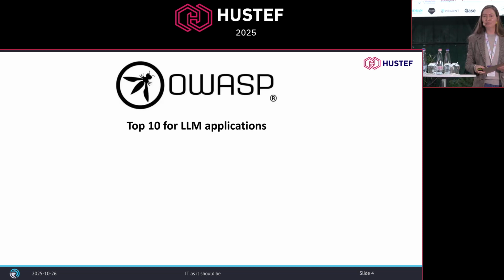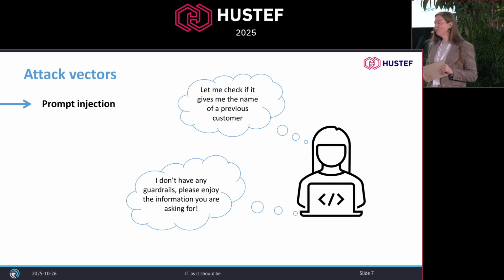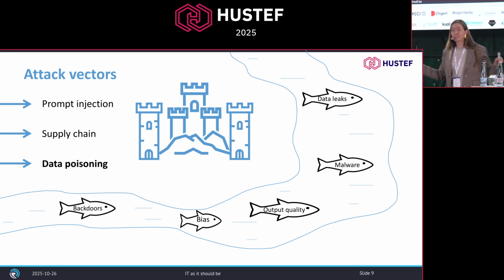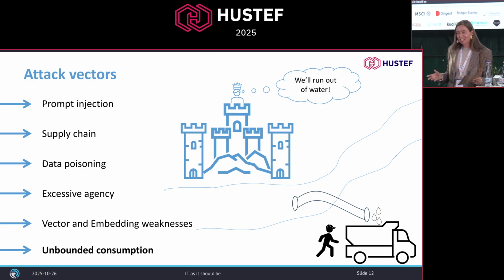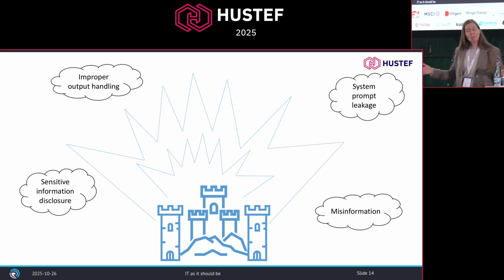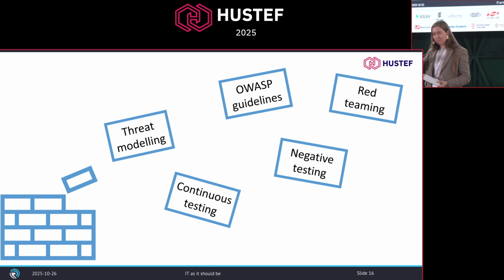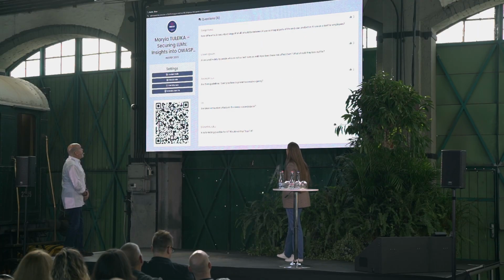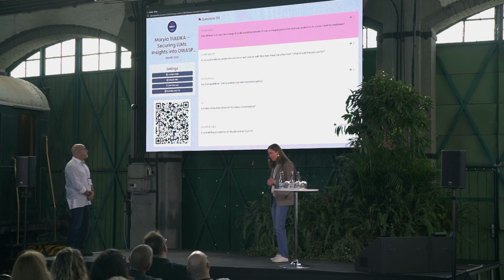Maryia Tuleika: Securing LLMs: Insights into OWASP top 10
What if I told you that you can trick an LLM into revealing secrets, making bad choices or even acting against its own rules? AI may seem like a black box, but when you start testing it like any other system, surprising weaknesses start to appear.
How easily can an attacker manipulate an LLM? What happens when sensitive data leaks? Can a chatbot be turned into a security risk? I’ll answer these questions while using my own cartoons to illustrate key risks in a fun and easy-to-understand way.
The good news? You don’t need to reinvent the wheel to test AI. Strong system thinking, traditional testing techniques, and a critical mindset are already powerful tools for uncovering vulnerabilities.
Main take aways:
Haters: Learn how to delegate (your hate) to people who will not flip tables
Terrified: Your fear is justified. Code is scary stuff!
Skeptics: Get over yourself. Learn how to code.
Enthusiasts: Get over your tooling fetish (and spread your enthusiasm!)
Capable: You’re ‘special’, please spread your wisdom. The world needs you.

Biography

Maryia is a Quality Engineering Leader with a focus on backend testing and embedded systems. She leads testing initiatives, drives education programs and actively contributes to the Swedish testing community. As a mentor, speaker and content creator on LinkedIn, she helps new test professionals build their skills and confidence.
She believes that great testing is about both technical excellence and knowing when to step back, think critically and enjoy the process.